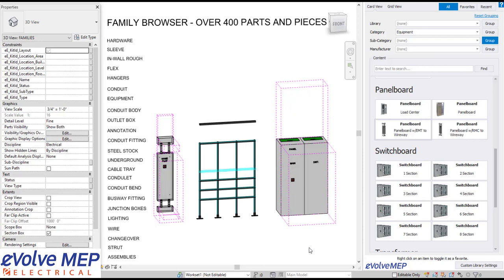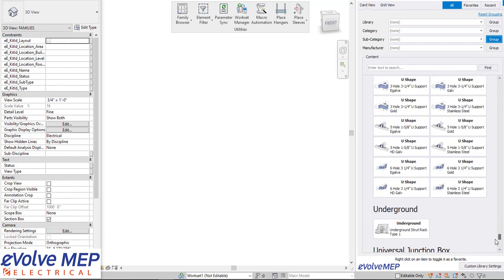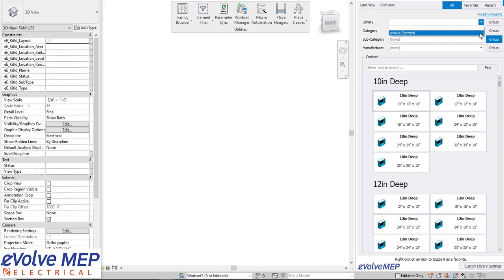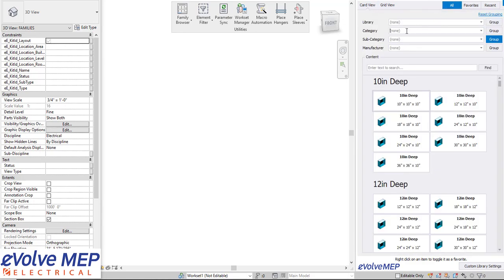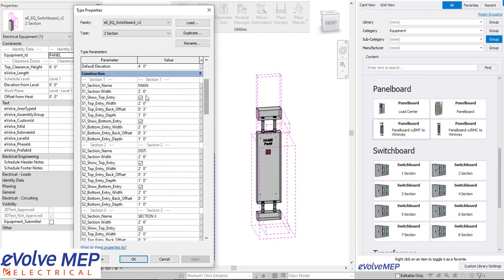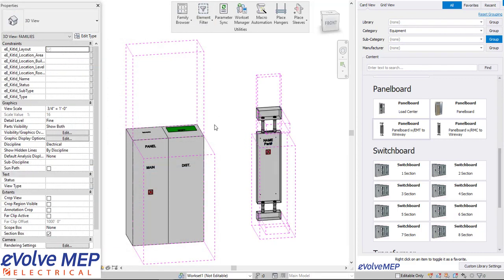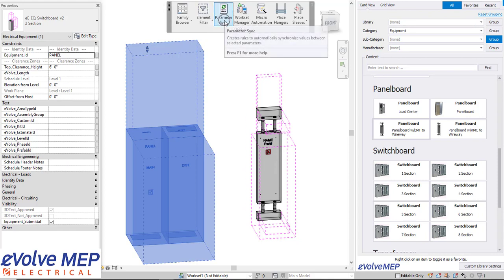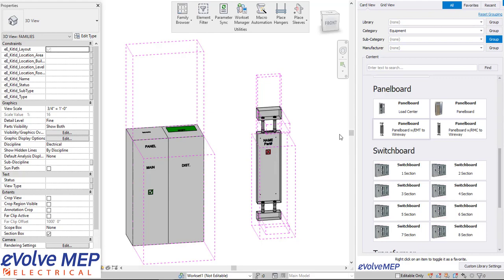EVOLVE Electrical - Family Browser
EVOLVE Electricals' Family Browser allows you to have a single source of content because you can have your content, EVOLVE Electricals' content, and any other content in one location. You can create different libraries for each type of project you have or to separate content from EVOLVE vs your company. This feature has different view options, makes it easy to find everything you need and you will not have to spend time searching for any content.

▬ Social Media  ▬▬▬▬▬▬▬▬▬▬▬▬